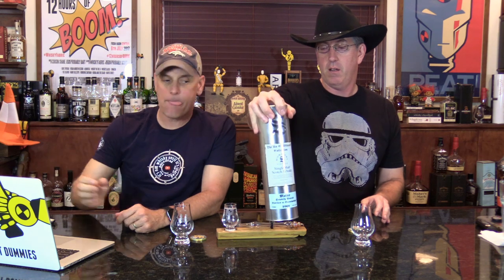Signatory Bunnahabhain Heavily Peated Moine #528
Scott and Bart review the Signatory 8 Year Bunnahabhain heavily peated Moine single malt scotch!  Special thanks to Zach Andrews the Super Scotch God who presented us the bottle in Austin at the Crowded Barrel Distillery grand opening.